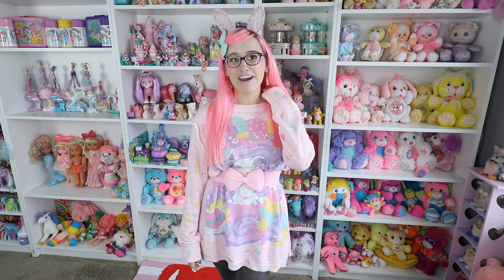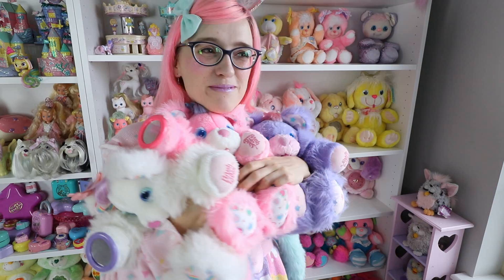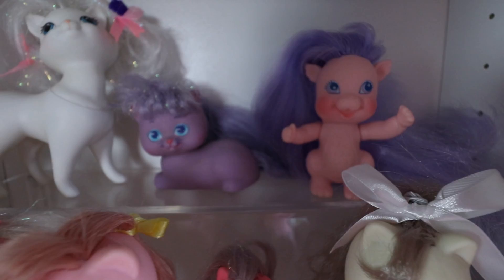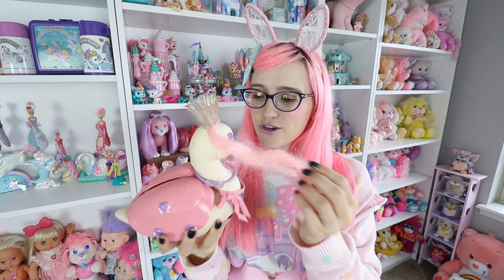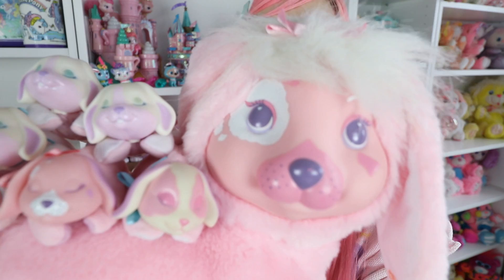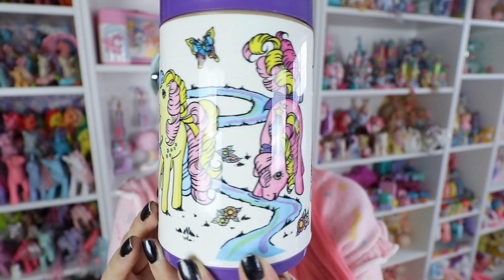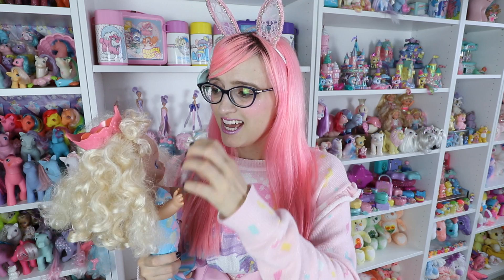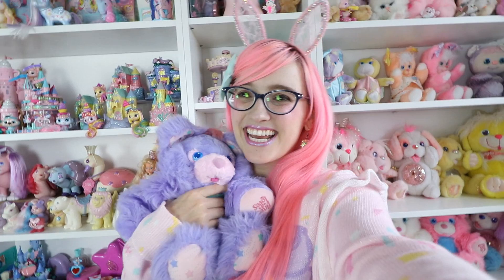Let's Play with Vintage Toys! (Toy Collection Room!)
In this video I play with my giant vintage toy collection.

Heather Sparkles
MEADOW LANDS
PA, 15347